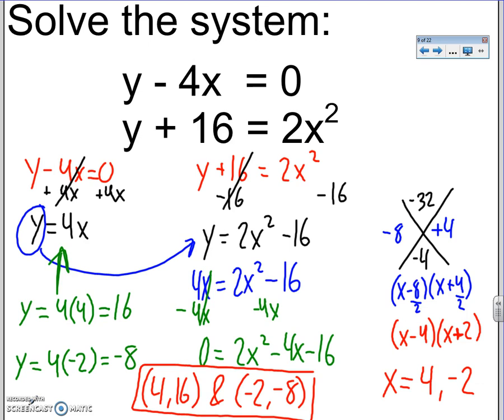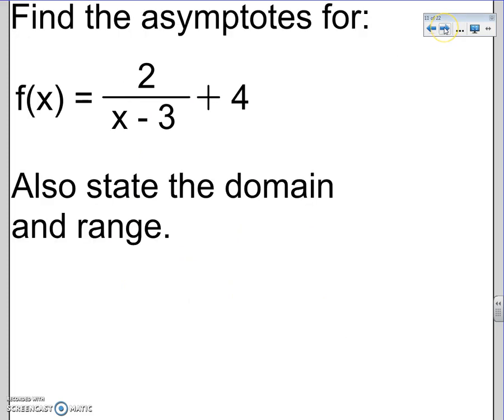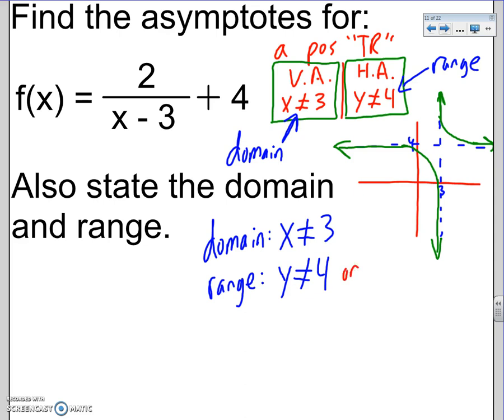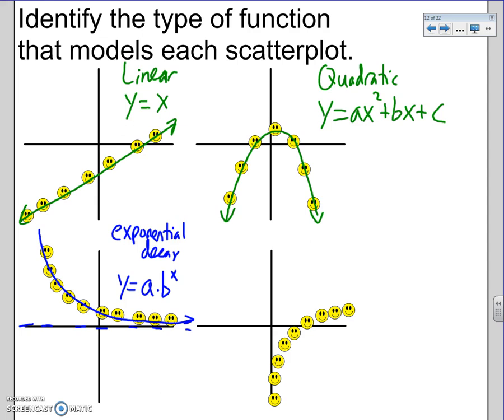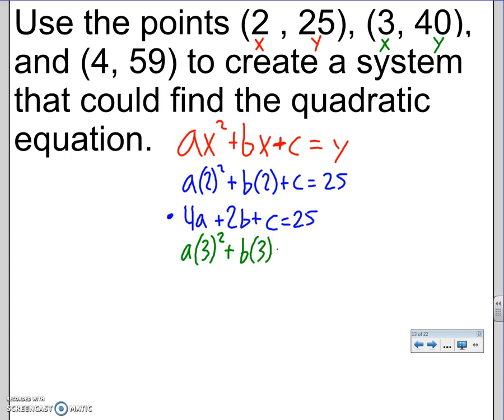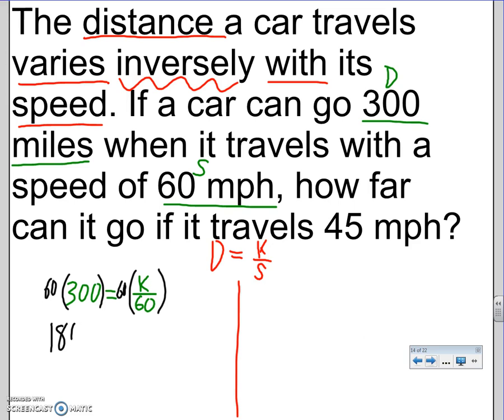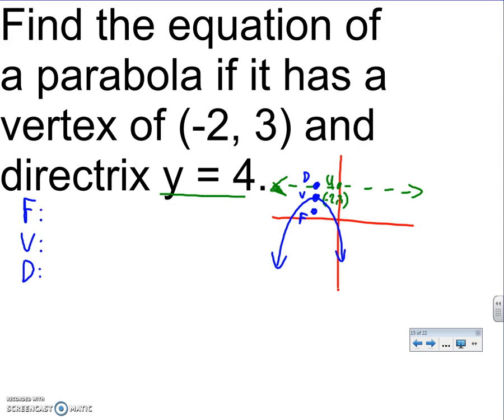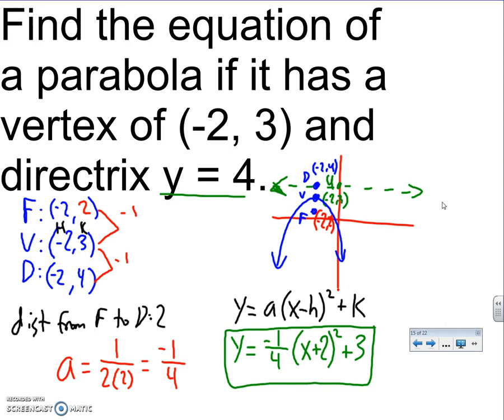Alg 2 Sem 2 Final Review Part 2